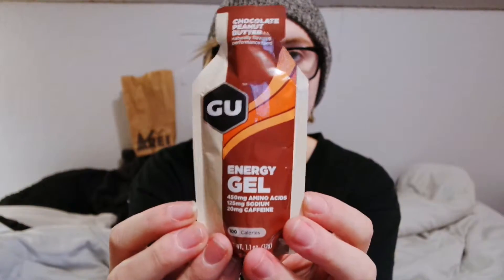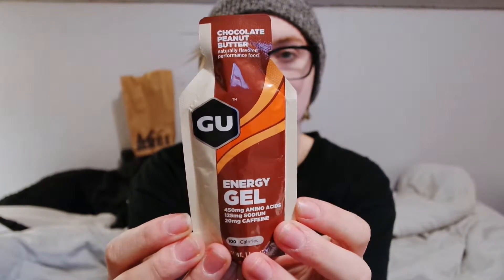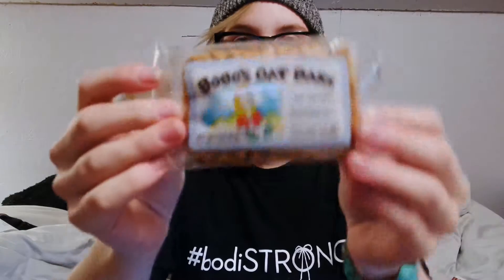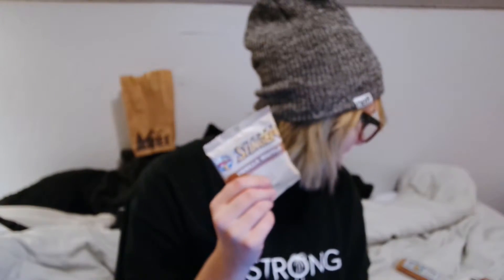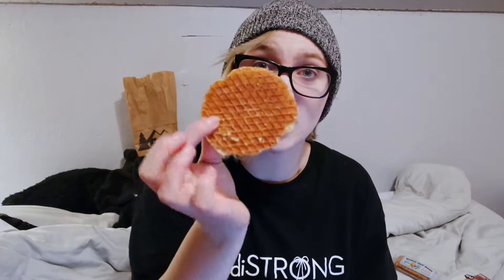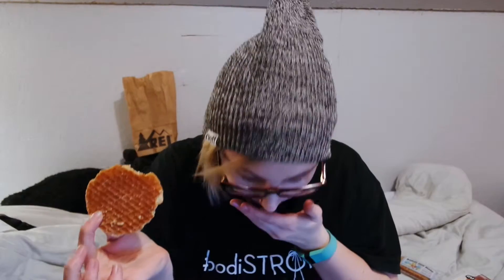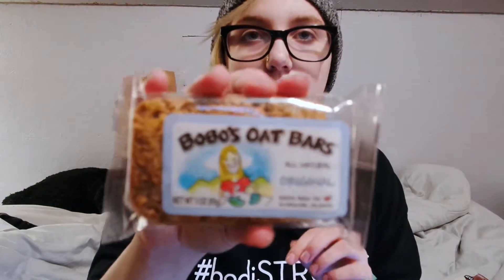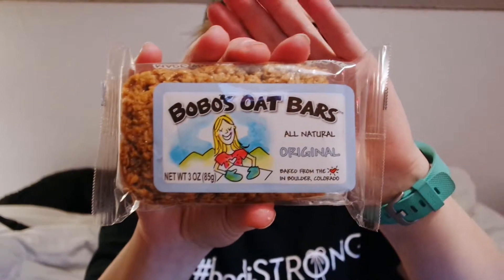Taste Test| REI Health Foods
Today I try some Bridget Friendly energy foods from REI! Also I am using my new Blue Snow Ball Microphone. Let me know down in the comments below what you think! I really like it!